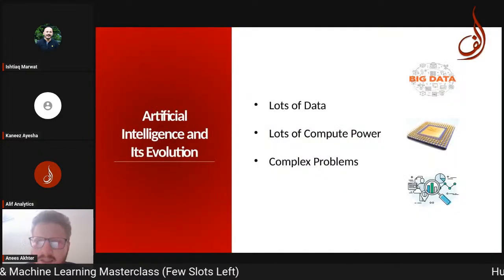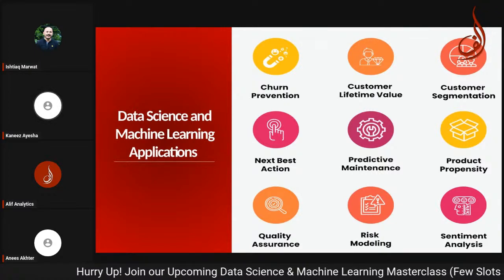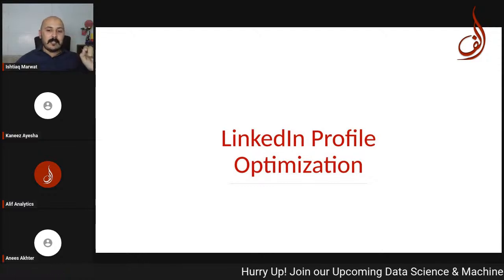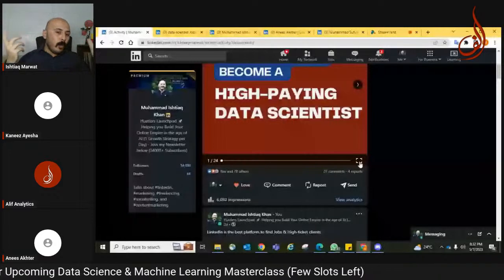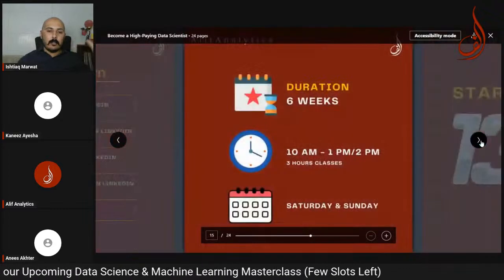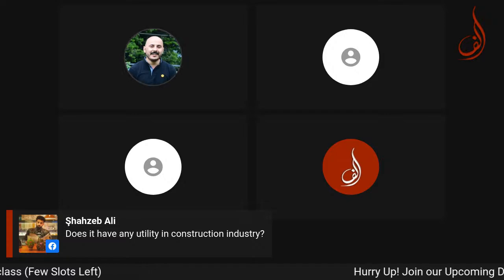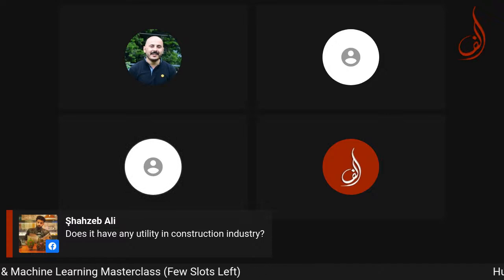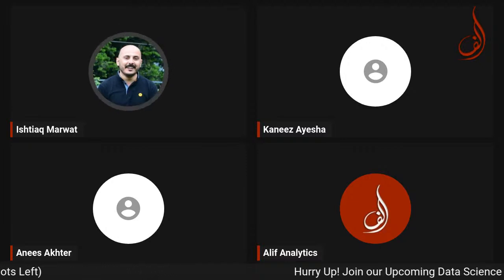Webinar-02: Mastering Data Science & Machine Learning